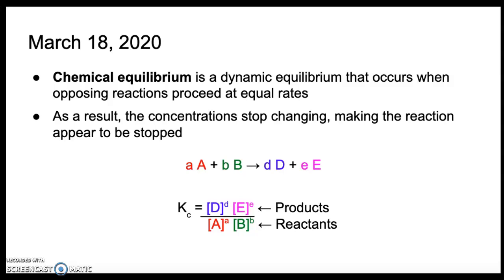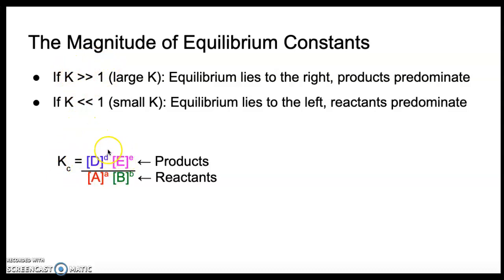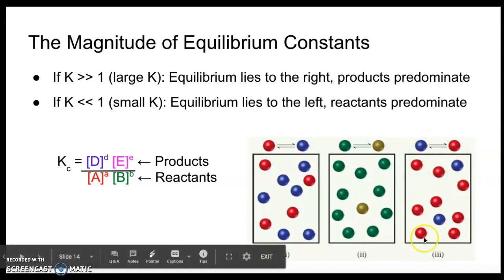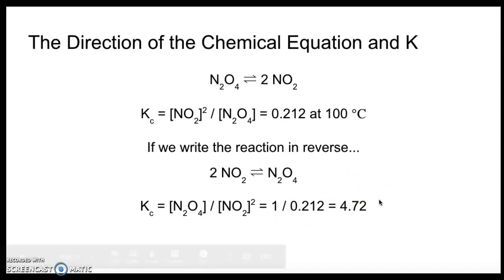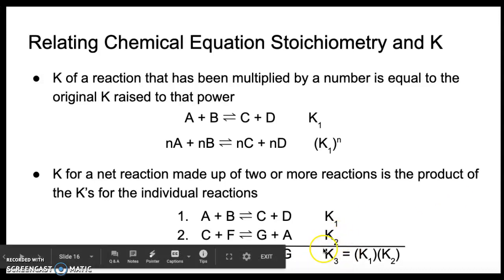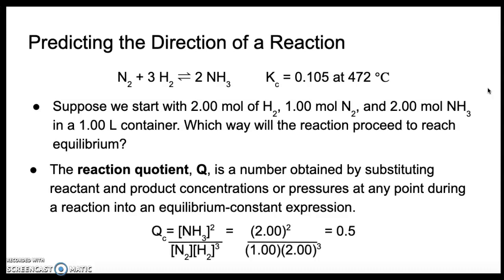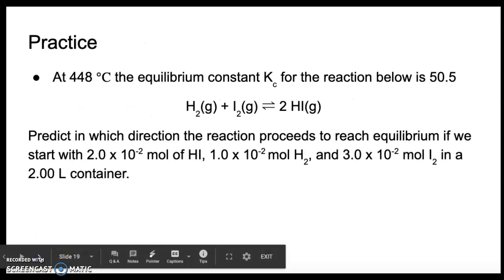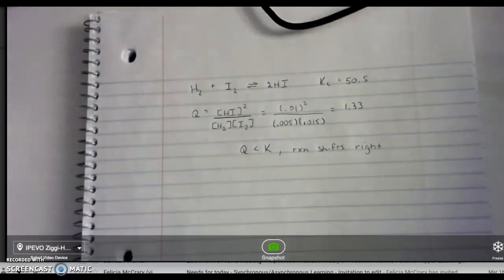AP Chem 3/18/20